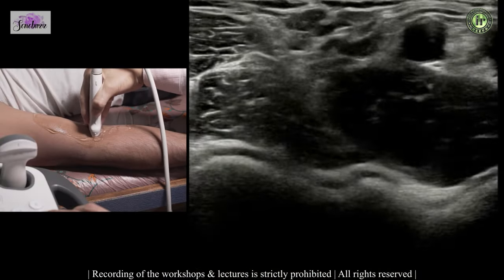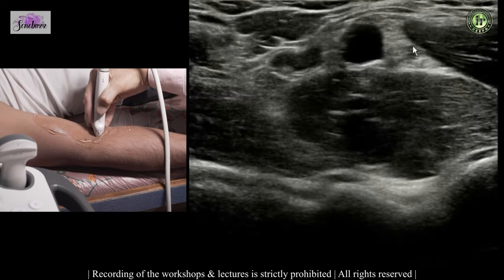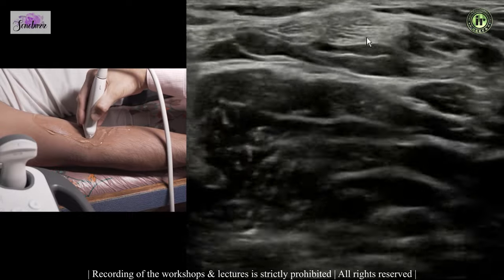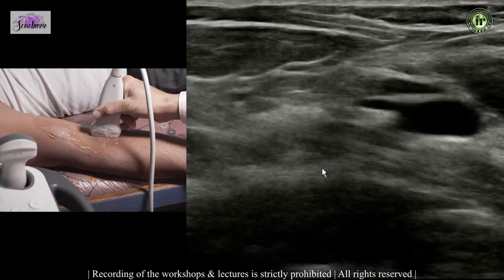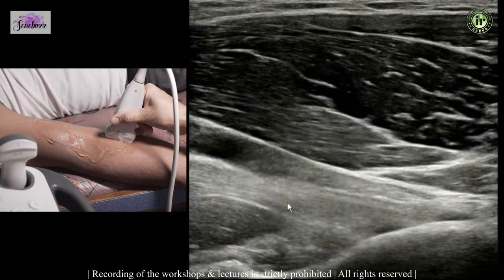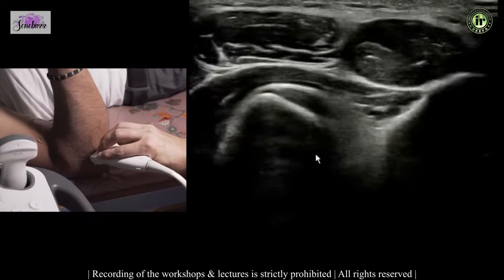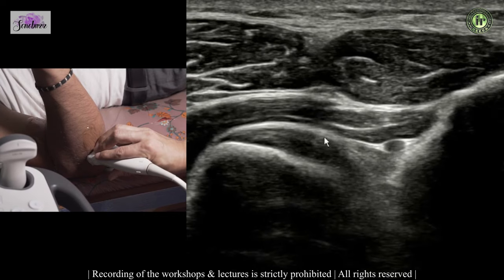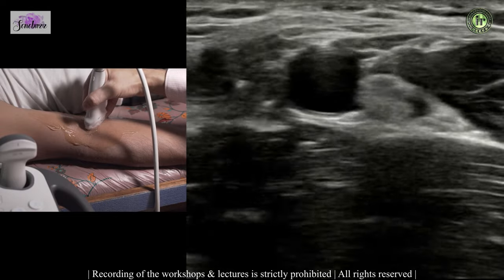ELBOW WORKSHOP | ASHWIN LAWANDE | SONOBUZZ VIRTUAL